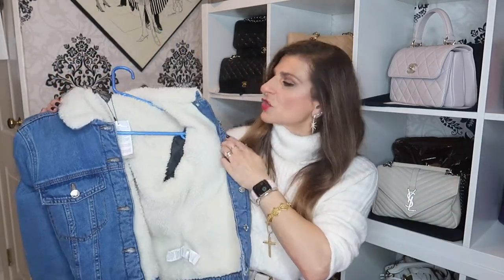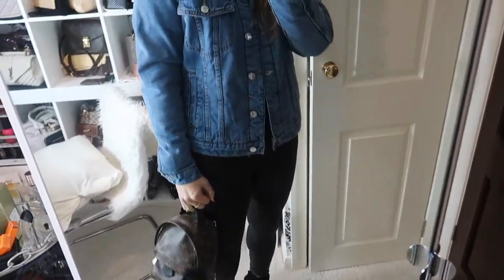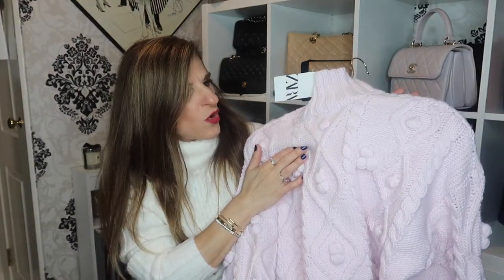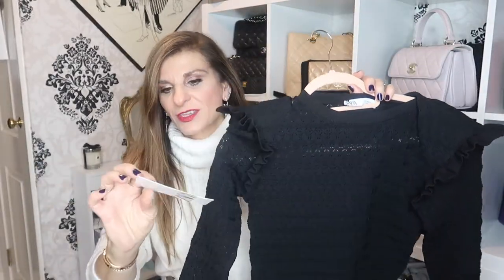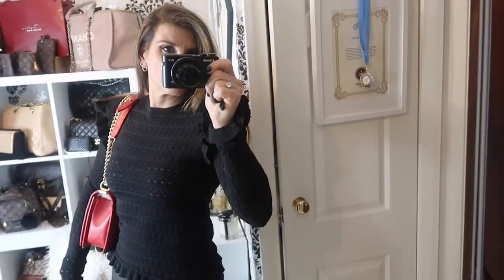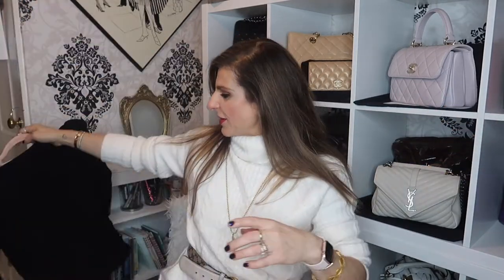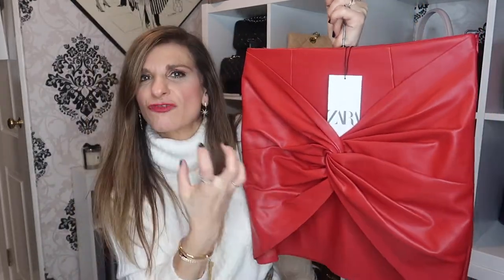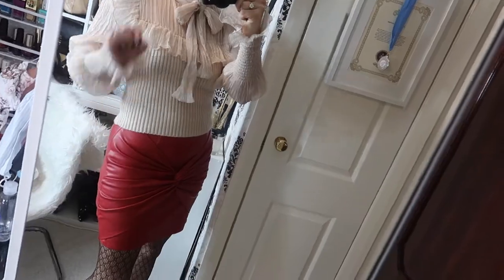ZARA HAUL VLOGMAS EDITION 2020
Welcome to another Zara Haul were I have absolutely loved everything, theres also a little addition from Primark.

RIMMEL HOT LOVE
PIXI RETINOL TONIC
SALLY HANSON NAIL VARNISH REMOVER
REVITALASH ADVANCED
ESSIE GEL TOP COAT
ORDINARY RETINAL

The eyeshadow palette used in this video

FILMING EQUIPMENT

FAVOURITE MAKE UP

MAC MAXIMZER
BOBBI BROWN LINE SMOOTHER
MAYBELLINE GEL EYELINER.
LIP LINER CHARLOTTE TILBURY LIP CHEAT
FENTY BEAUTY CONCEALER 230
TOM FORD EYE COLOUR QUAD 13 ORCHID HAZE
CHARLOTTE TILBURY PILLOW TALK LUXURY PALETTE
CHARLOTTE TILLBURY EYES TO MEMERISE IN JEAN
CHARLOTTE TILBURY EYES TO MEMERISE STAR GOLD
CHANEL LIPSTICK LIMITED EDITION 03
TOM FORD CHEEK COLOUR 04 SAVAGE
VB ESTEE LAUDER HIGHLIGHTER
RIMMEL SCANDALEYES PRECISION MICRO EYELINER
CHANEL COCO CODE BLUSH HARMONY

NAILS

OPI NAIL ENVY TOP COAT
 NAIL CHANEL
ESSIE TOP COAT

RICO REVIEWS WINE AND COOKS CHOPS WITH WINE AND CORIANDER LEGGINGS